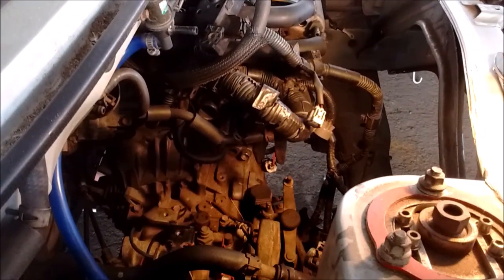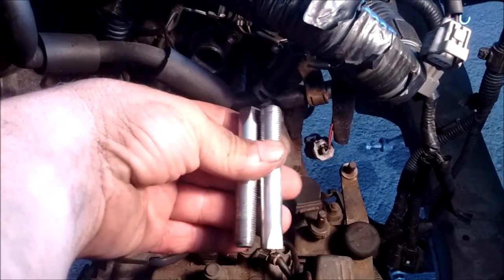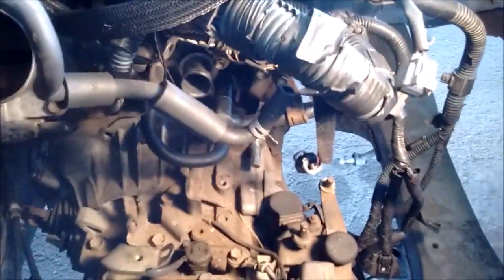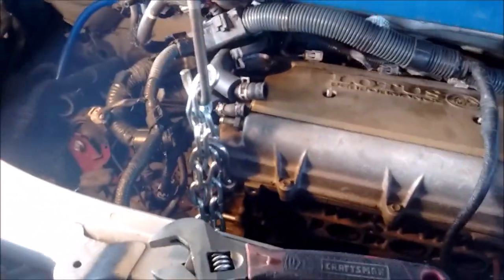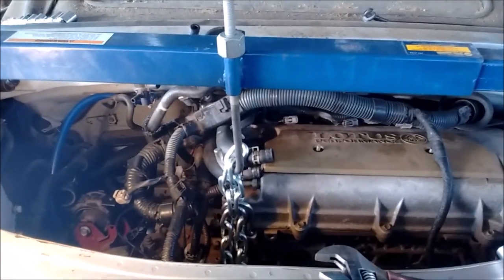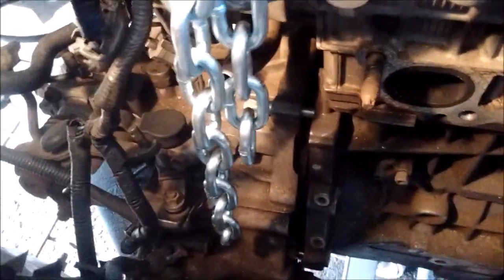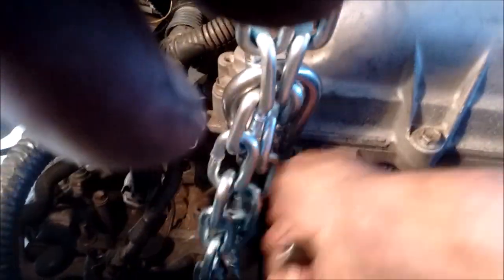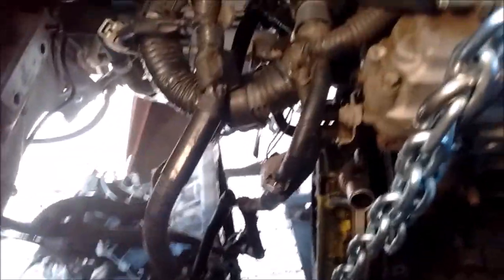How To Remove The Transmission - Toyota MR2 Spyder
A C60 six-speed manual transmission (more properly transaxle) is removed from a 2zz-ge engine in a Toyota MR2 Spyder. With special attention to the transmission bolt locations and useful tips and tricks for making the process easier. Similar process would apply for a C56, C66, or any C50-series or C60-series transmission.